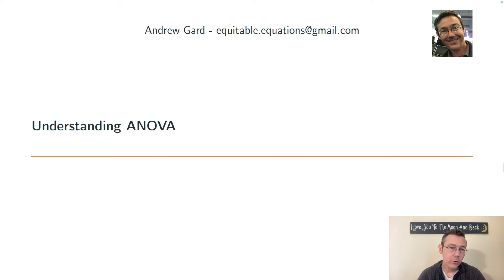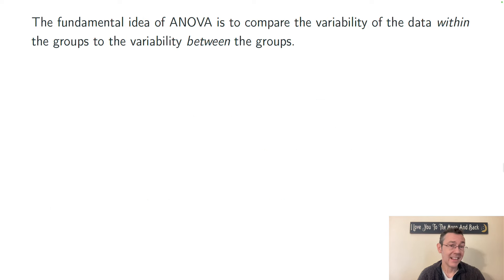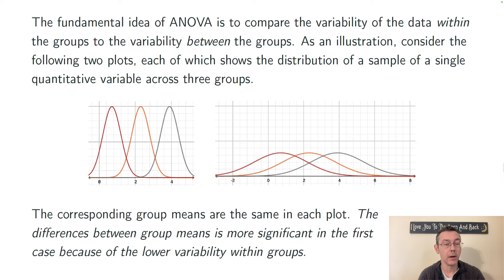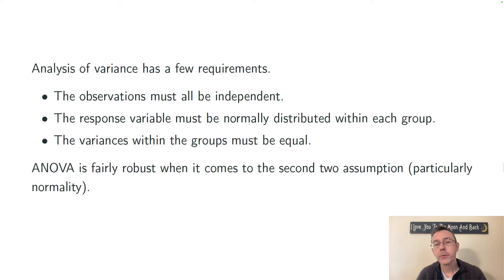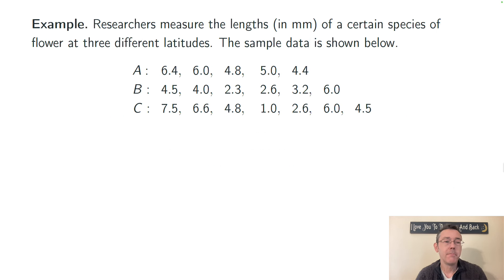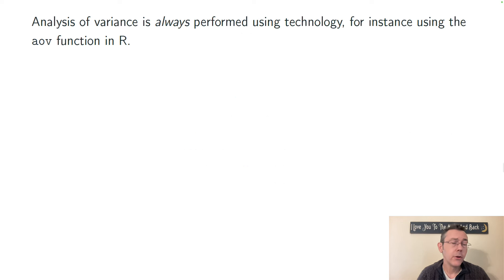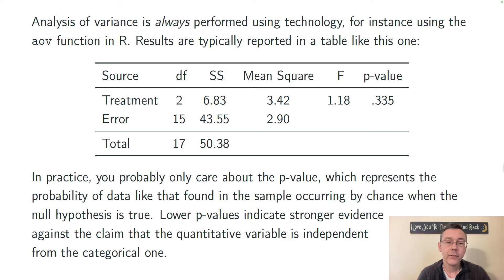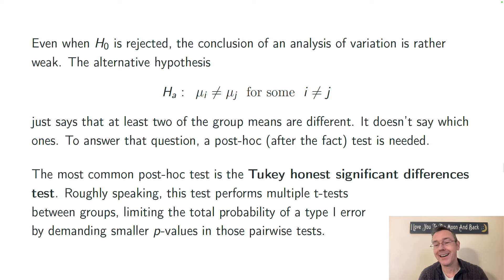Understand ANOVA in 8 minutes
Analysis of variance (ANOVA) isn't that bad! I explain it simply and clearly with the minimum amount of technical talk.If this vid helps you, please help me a tiny bit by mashing that 'like' button.